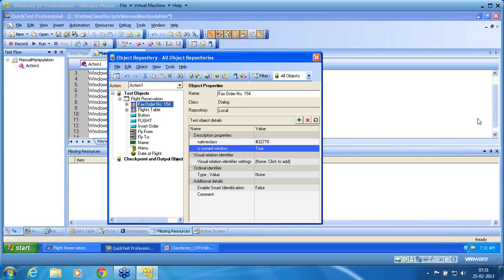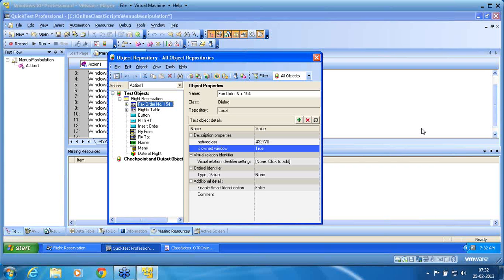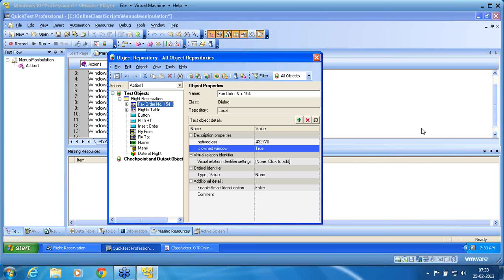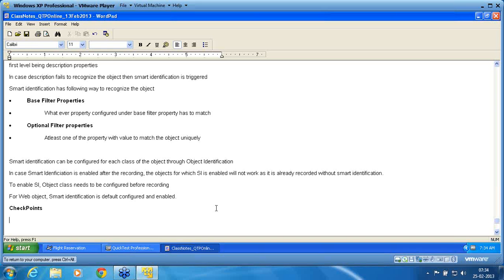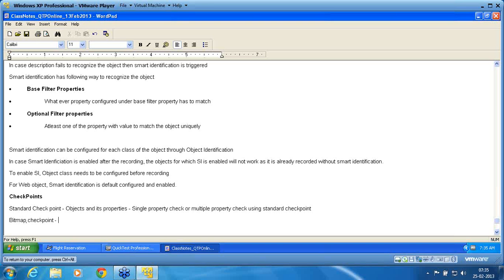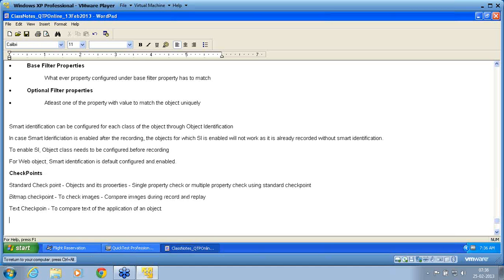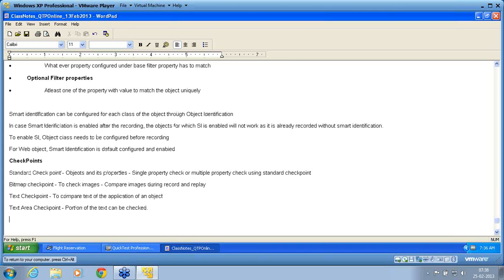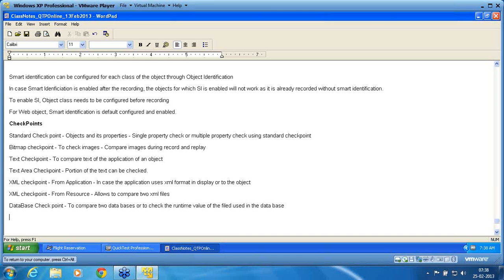QTP Part 44 Checkpoints Introduction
What do we mean by checkpoints